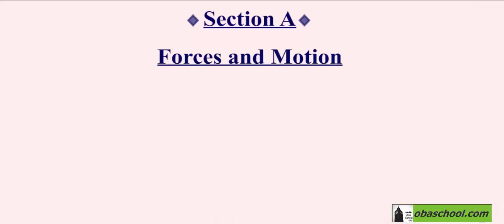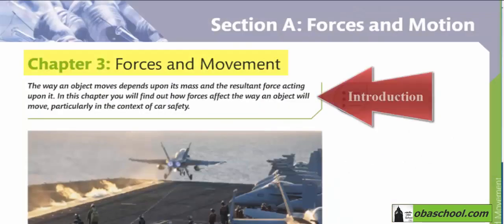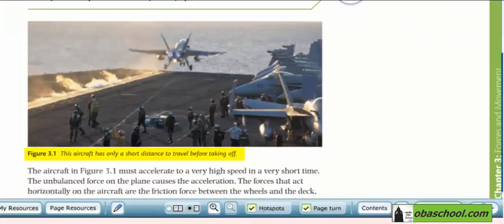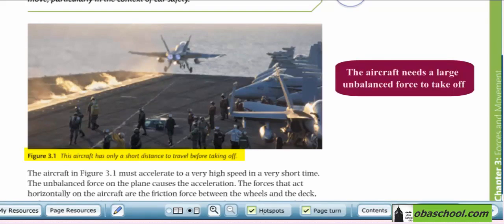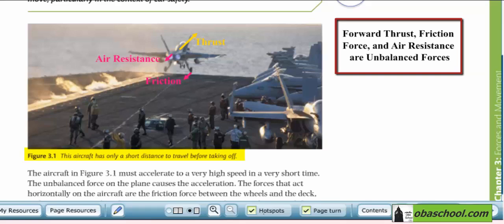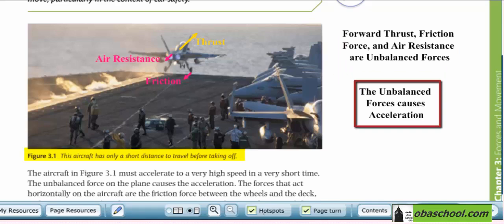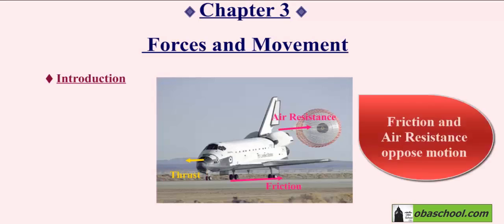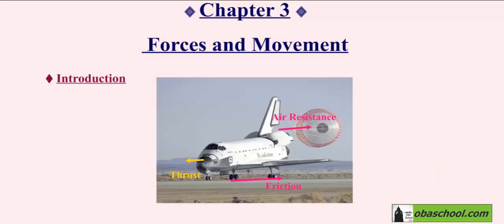Force, Mass and Weight Ex 05 (forces and movement intro) - A level.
AS.PHY.04.3a Force, Mass and Weight Ex 05 (forces and movement intro) - AS level.
AS.PHY.04.3a Force, Mass and Weight Ex 05 (forces and movement intro)  (OASP0401a)